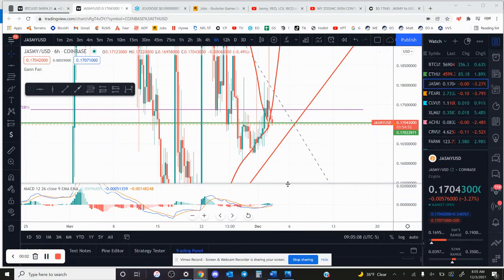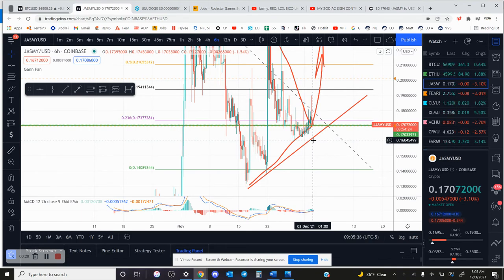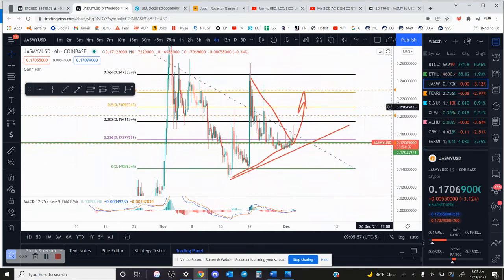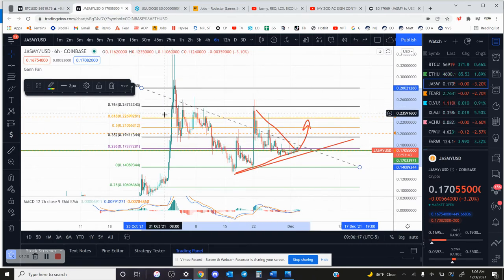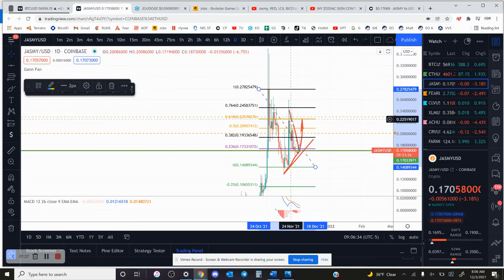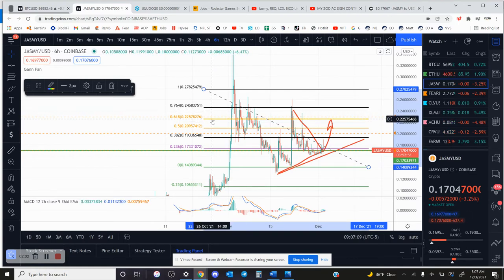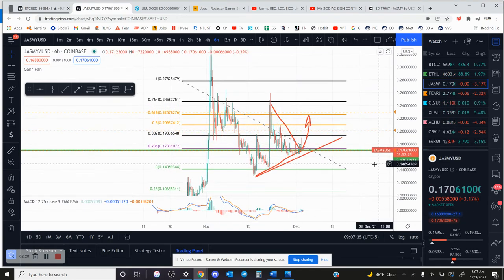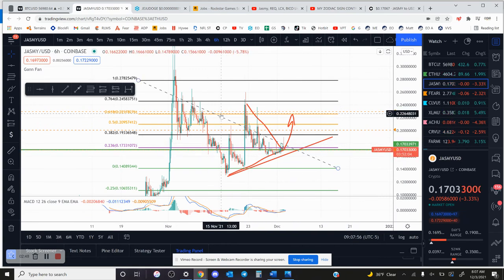JASMY Crypto Coin Market Update 12-3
If you would like to donate, the links are below; Thank you;

None of what you see on this channel is financial advice.